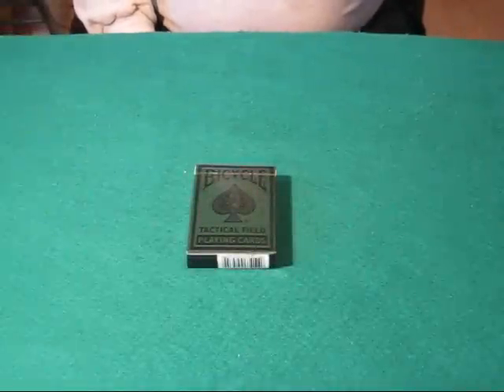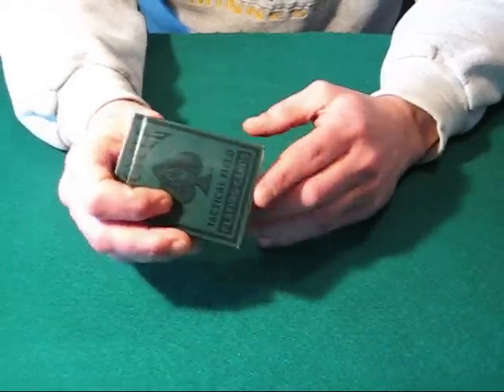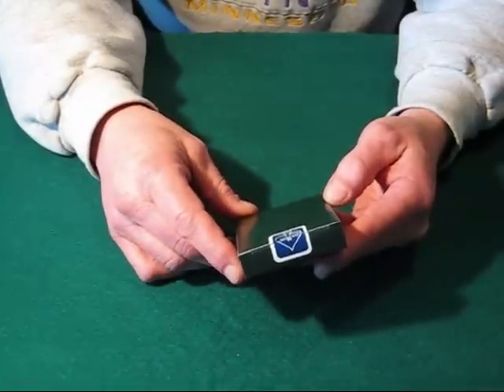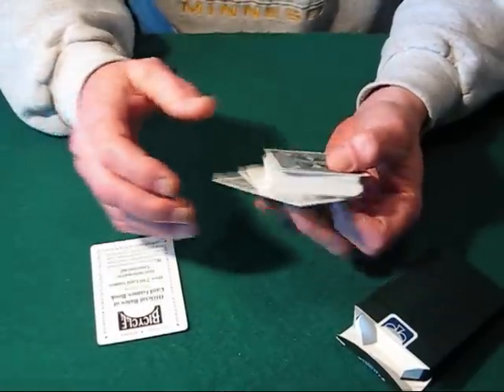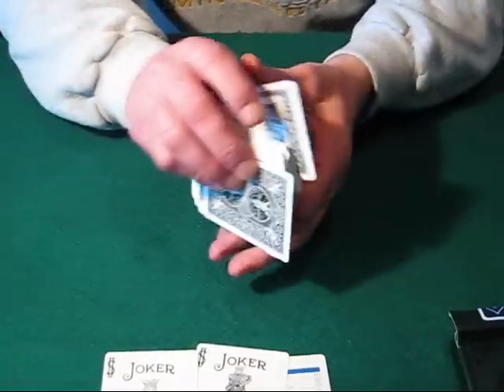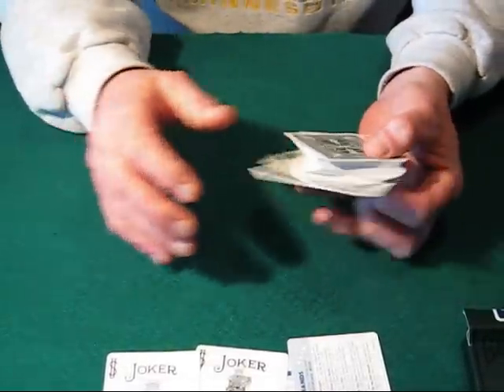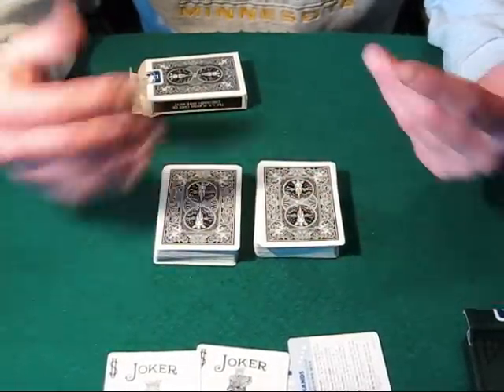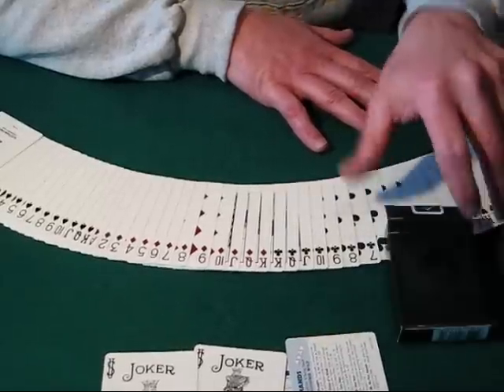Deck Review: Bicycle Tactical Field Playing Card Deck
What looks to be a regular black backed riderback deck. Apparently these are red lens viewable. Fans and spreads well. I would recommend these for your collection. And. Support our troops!!